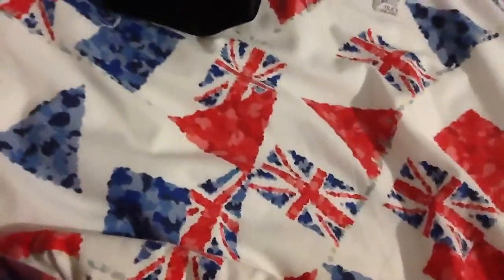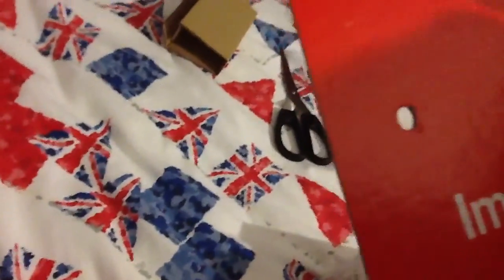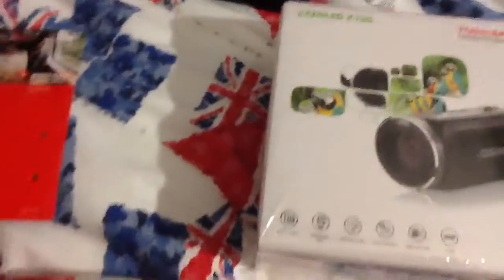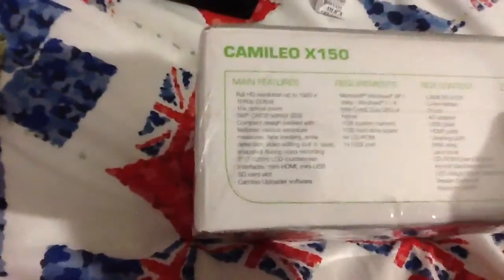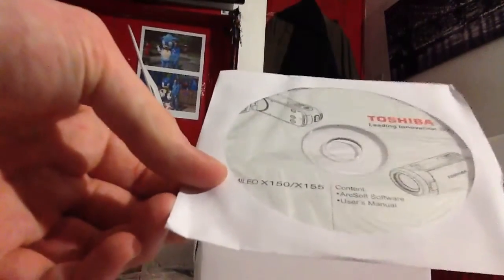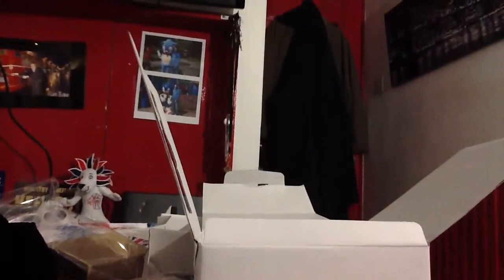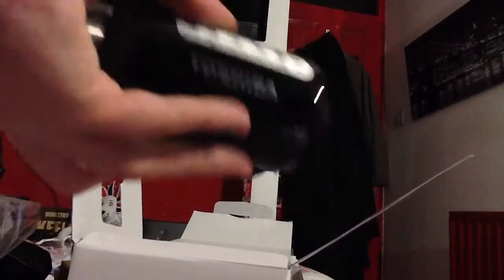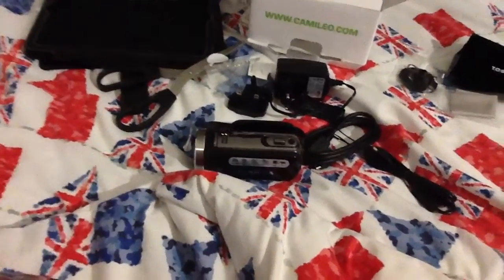Finally my new video camera!!!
A review of my new video camera that I finally got last night that I was meant to get today this afternoon!